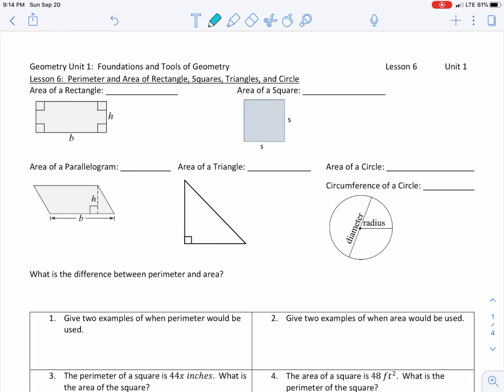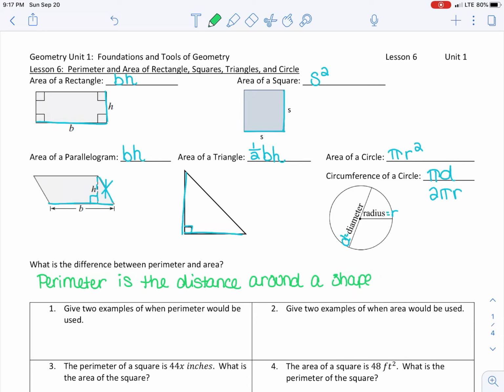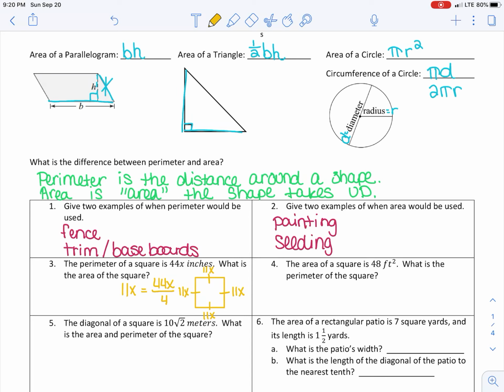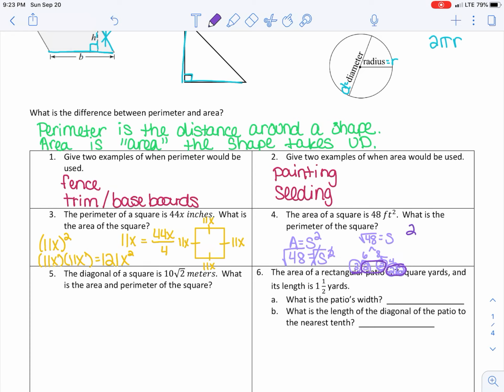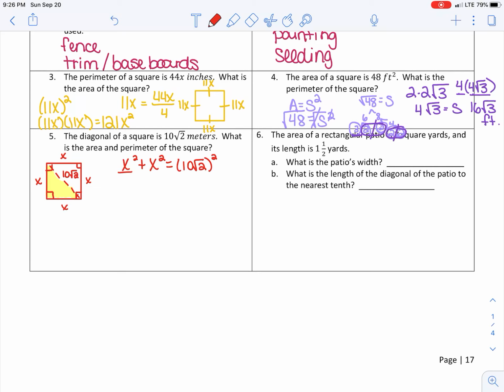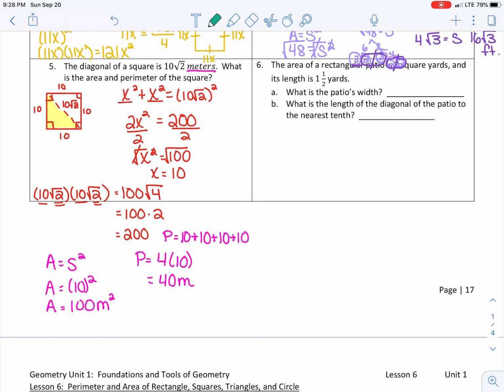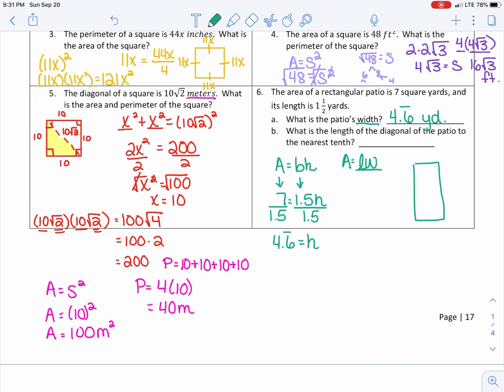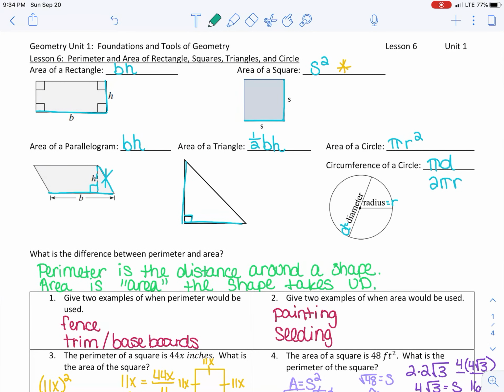Unit 1 Lesson 6: Perimeter and Area Day 1